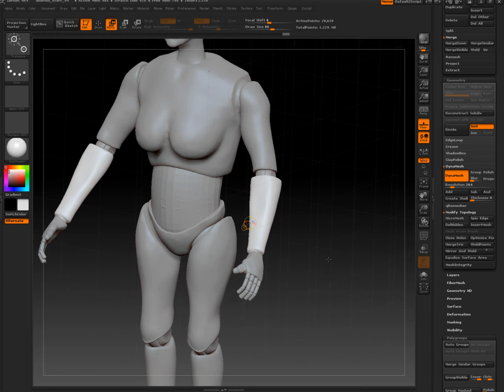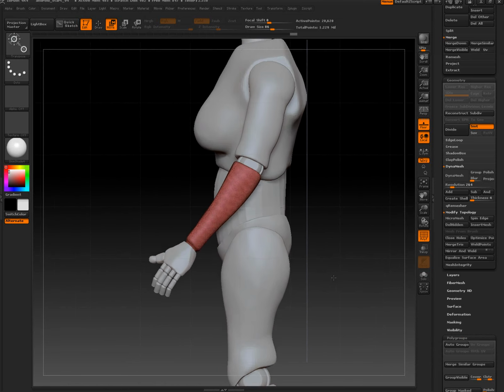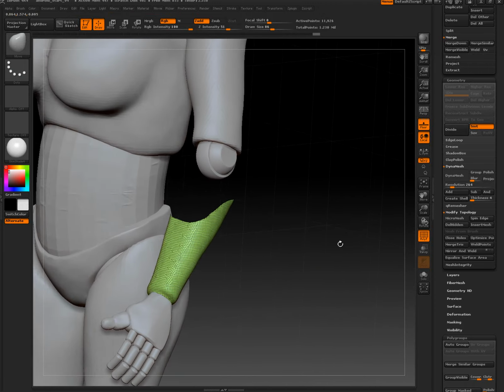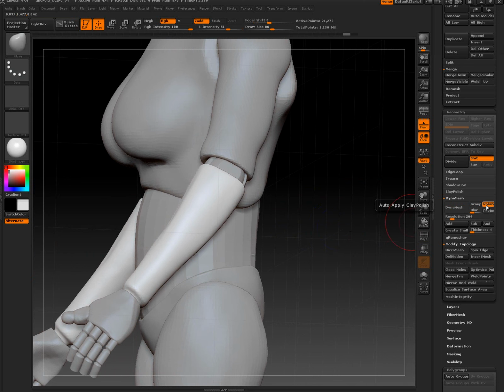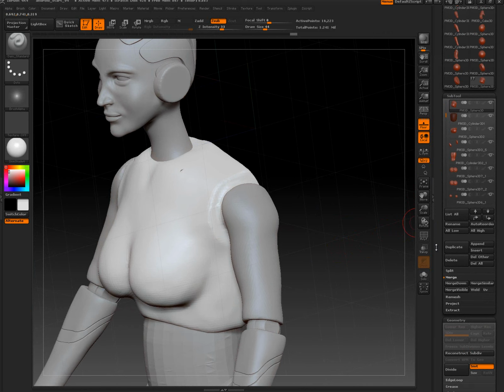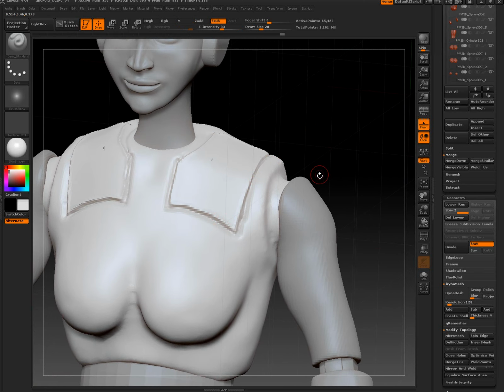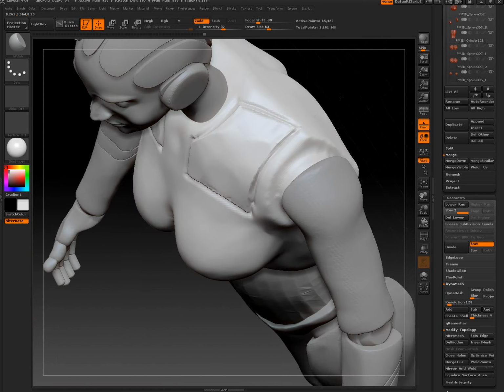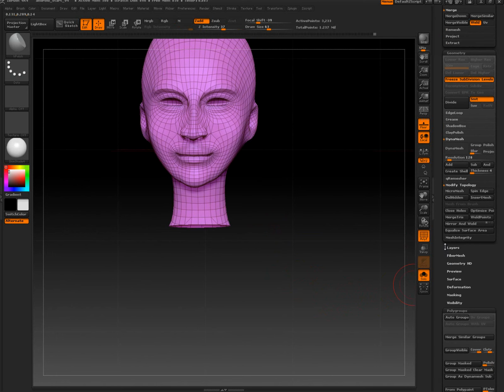Creating crease lines